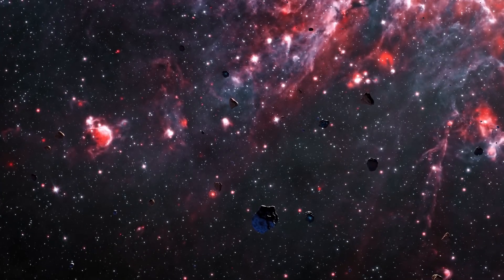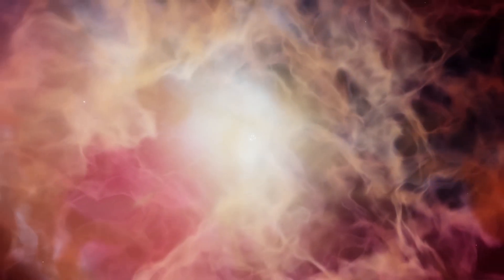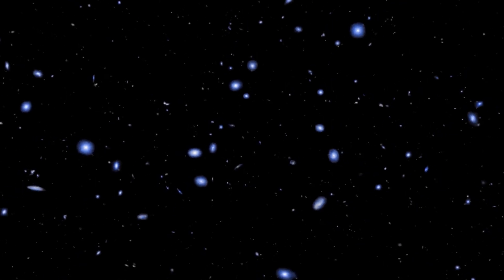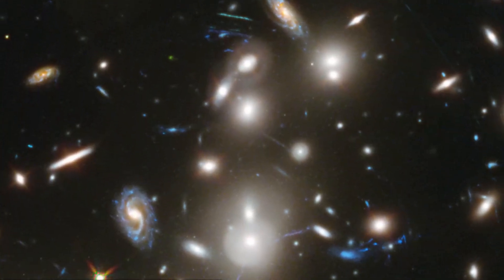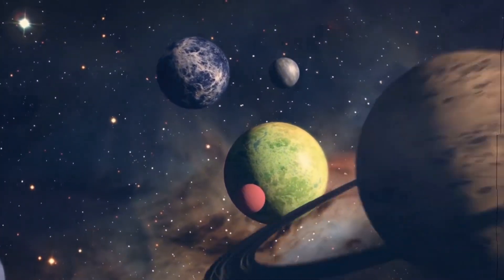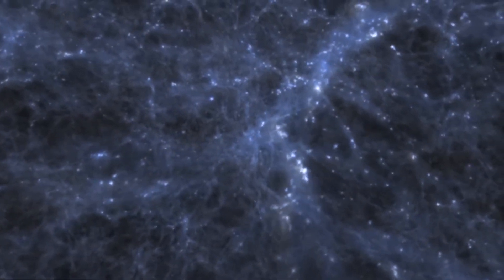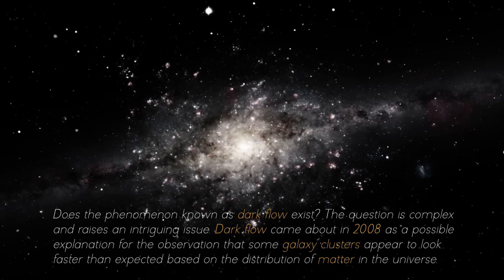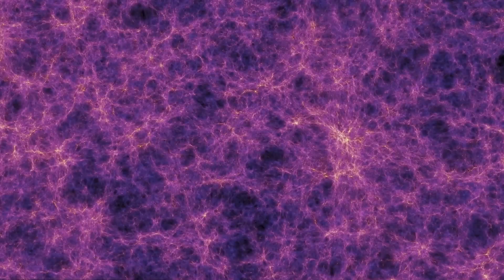James Webb Telescope Announces What Lies at the Edge of the Observable Universe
The James Webb Space Telescope, a marvel of modern engineering and astronomy, has recently revealed a momentous discovery that has left the scientific community and the general public in awe. With its advanced technology and ability to observe the cosmos in a range of infrared wavelengths, this space observatory has reached an unprecedented milestone in revealing what lies at the edge of the observable universe.

The images and data captured by the James Webb Space Telescope have unveiled an unprecedented and dazzling view of what lies at the far reaches of known space. In these images, we can observe galaxies, star clusters and cosmic structures that were previously inaccessible to previous telescopes. These discoveries challenge our previous conceptions of the universe and give us a deeper insight into the vastness of the cosmos.

In addition, the telescope has detected signals and phenomena that could provide crucial clues about the nature of dark matter, the expansion of the universe and the possibility of other worlds and life forms in the universe. This announcement marks a milestone in space exploration and opens new doors to understanding the mysteries of the universe.

The James Webb Space Telescope has become an invaluable tool for the scientific community, allowing them to explore the far reaches of the observable universe and expand our knowledge of the cosmos. This exciting announcement promises to inspire new research and advances in astronomy, and reminds us that there is still much to discover in the vast and enigmatic universe around us.